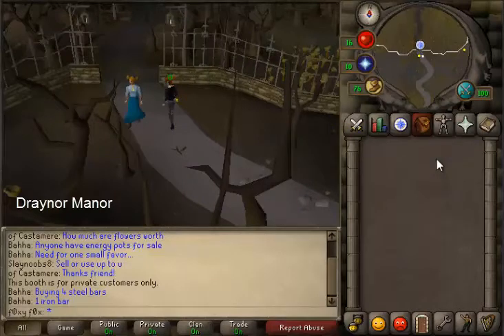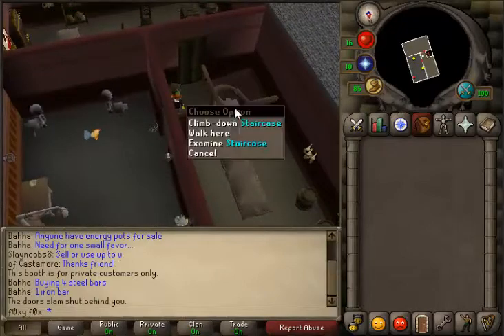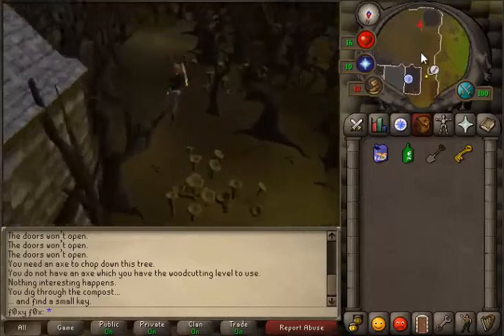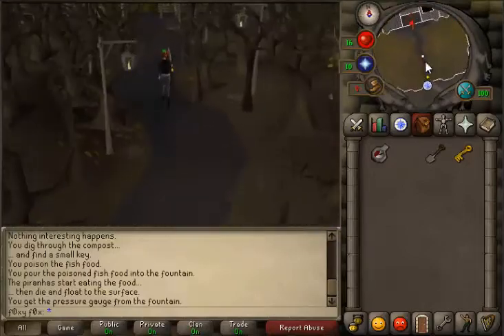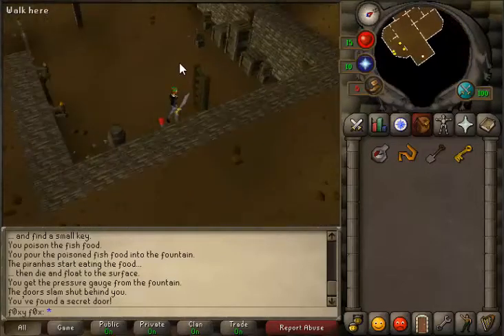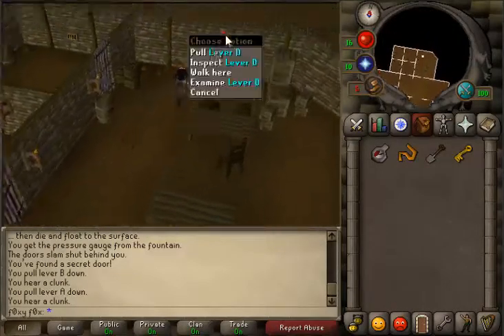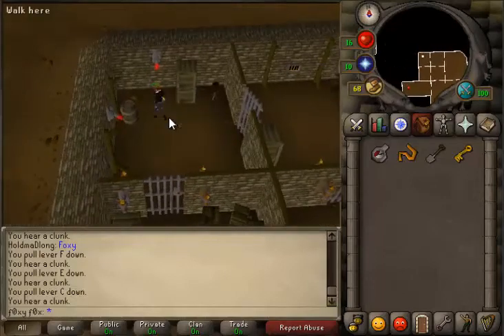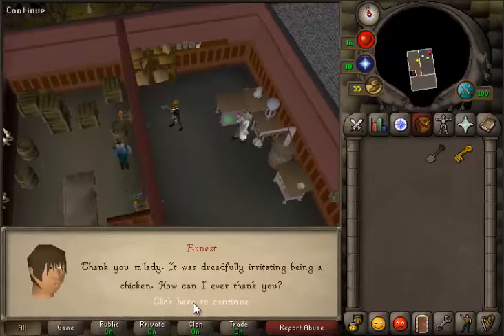Ernest the Chicken Quest Guide OSRS 2007 Runescape - f0xy f0x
Walkthrough for Ernest the chicken:

No items or requirements for this quest
You only need to be able to survive an attack from a level 22 skeleton

which is where I sourced the map in this video from.